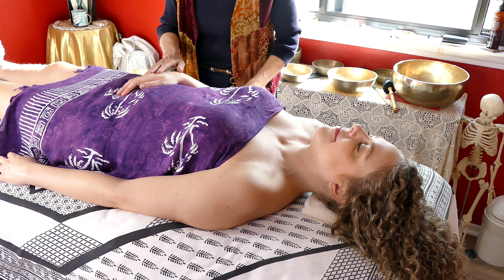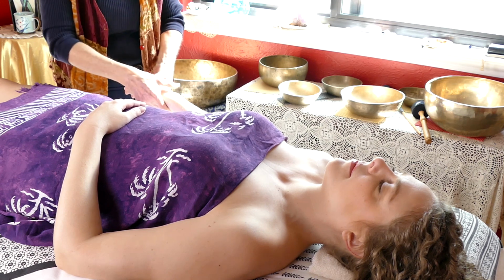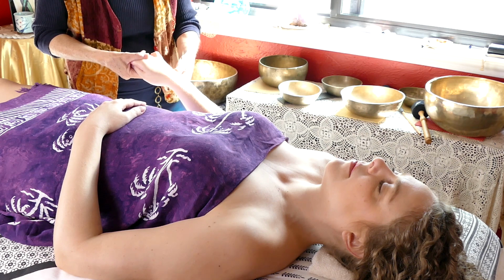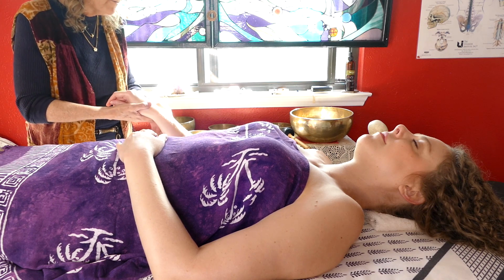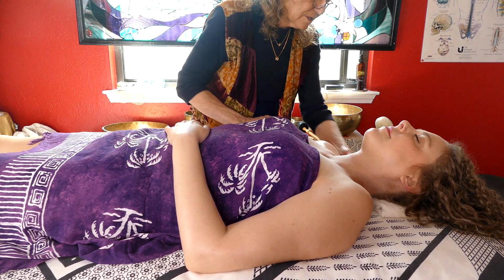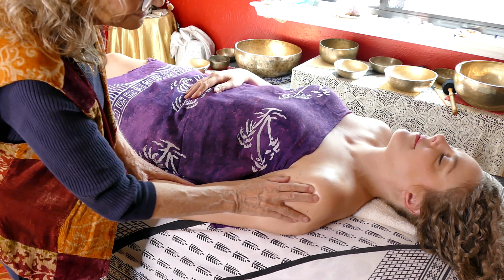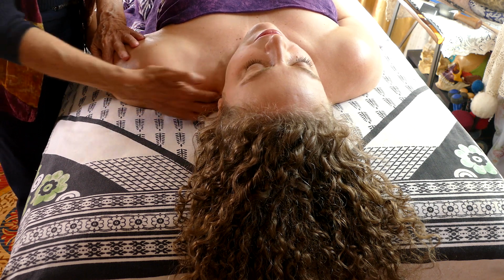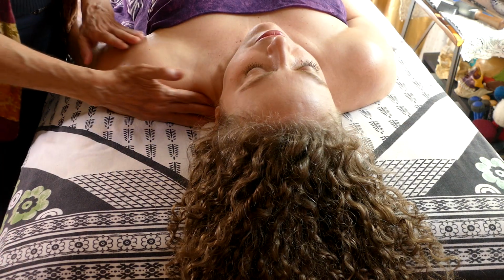Relaxing Massage for Arms, Shoulders & Hands ♥ Soft Spoken for Sleep and Pain Relief | Athena Jezik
♥ Lock in a $300 discount & Free 1:1 Tutoring spots when you join the Early Birds

♥ I'm now offering Zoom Calls in 30 or 60 minute blocks where I can answer your questions more easily.

Song: Light Song
Album: Massage Vol 2